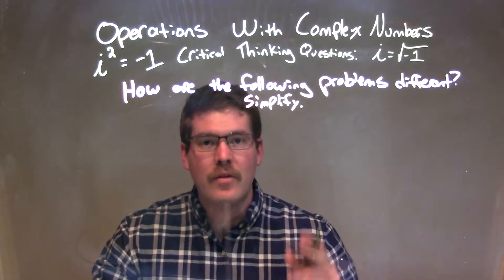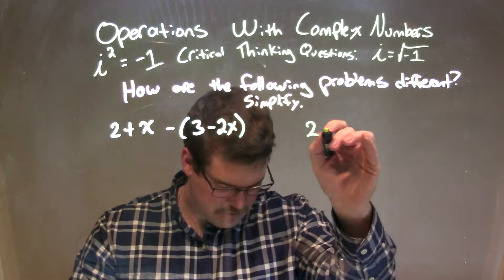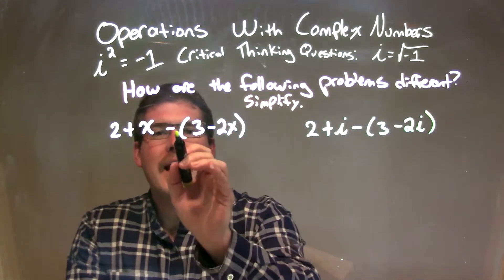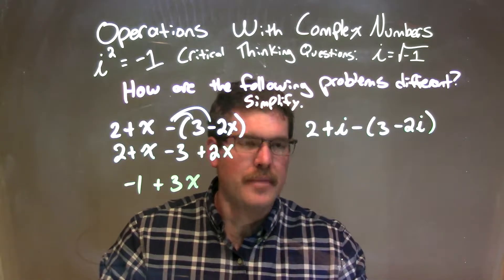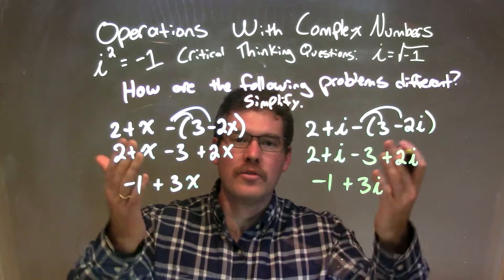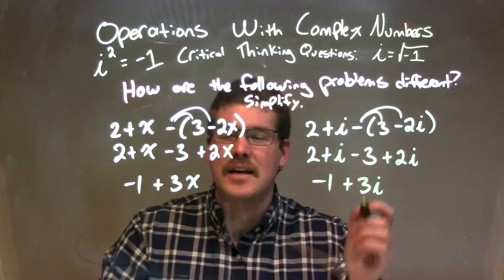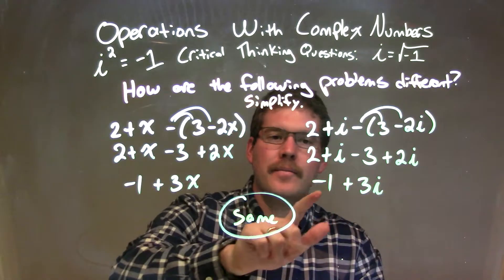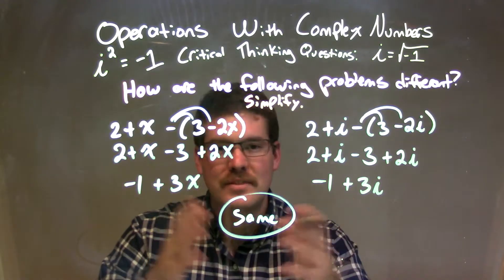Simplify 2+x-(3-2x) and 2+i-(3-2i). How are they different?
In this math video lesson I show how to simplify 2+x-(3-2x) and 2+i-(3-2i) and how they are different. This critical thinking question reviews Operations with Complex Numbers through repetition. Complex numbers are also commonly referred to as imaginary numbers.